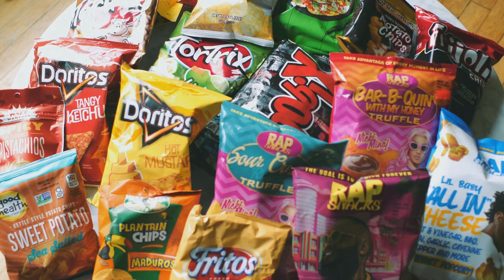Greg Snacks: Tortrix Con Chicharron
Greg tries Tortrix corn chips with Chicharrón (pork skins)